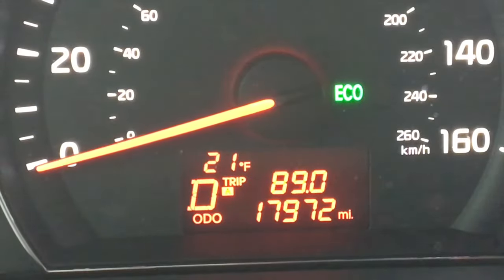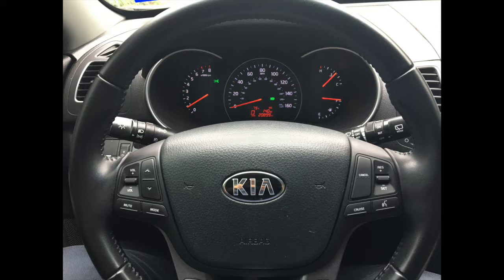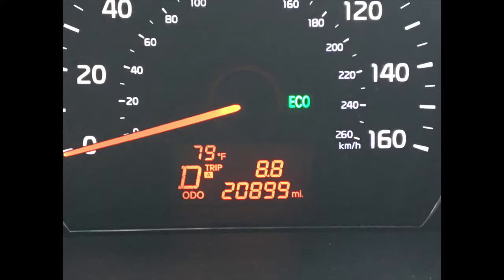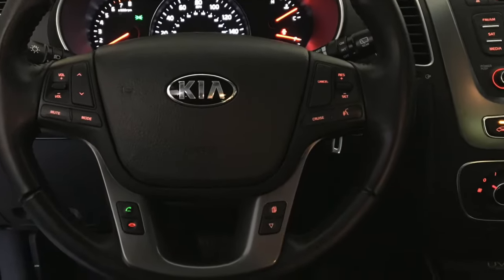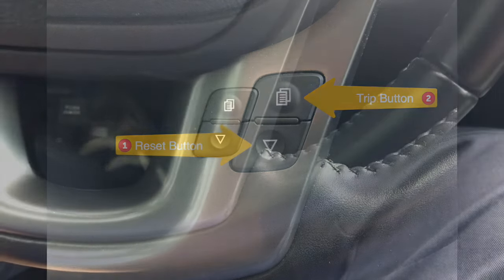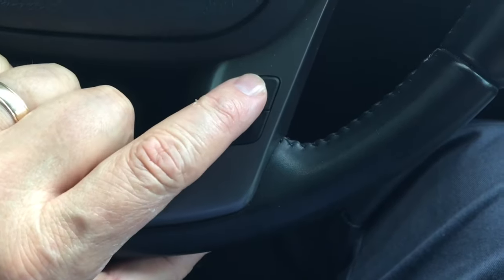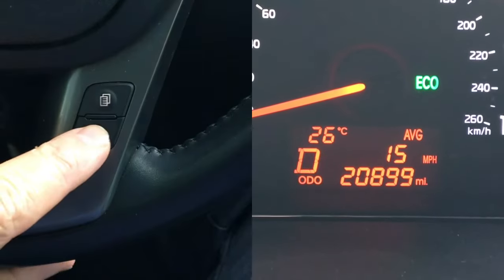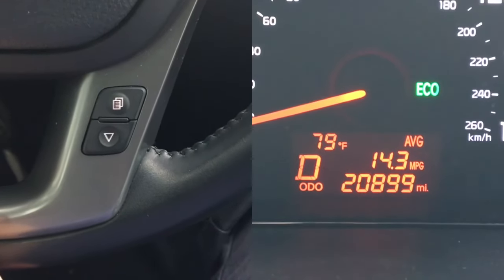KIA Outside Temperature Display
How to change the KIA Sorento Temperature Display from Celsius to Fahrenheit

Simple how to tip on changing the outside temperature display from Celsius to Fahrenheit in your late model KIA Sorento.

This procedure appears to be missing from the owner's manual but follow this short how to video to see how to make the changes.

The vehicle in this video is a 2015 KIA Sorento but it's my understanding that this may also work on other KIA vehicles.